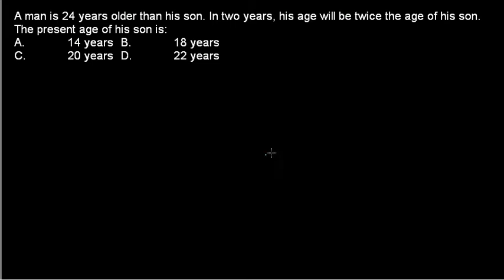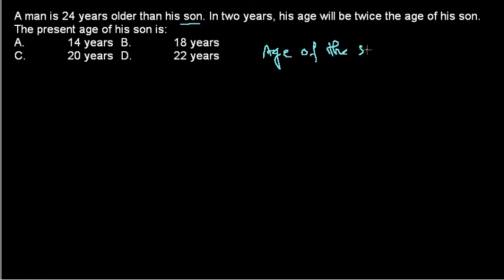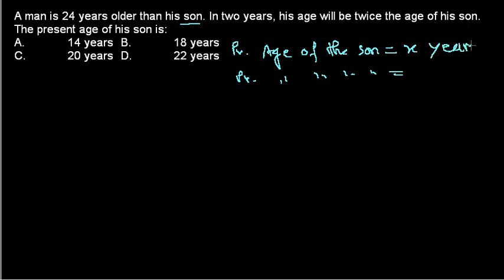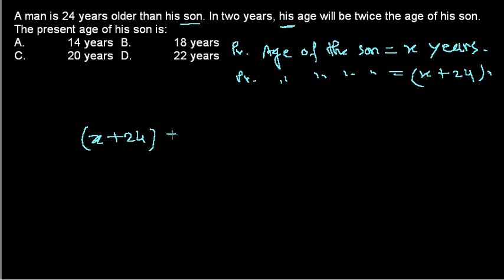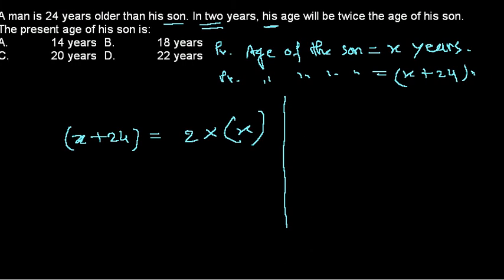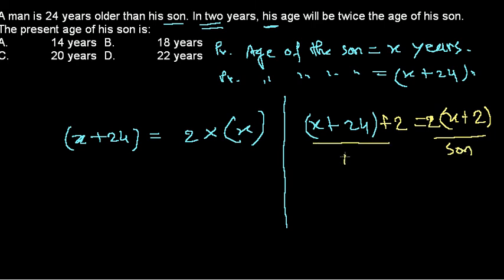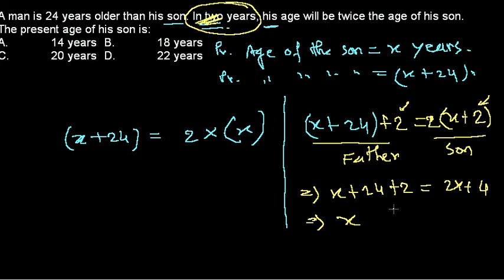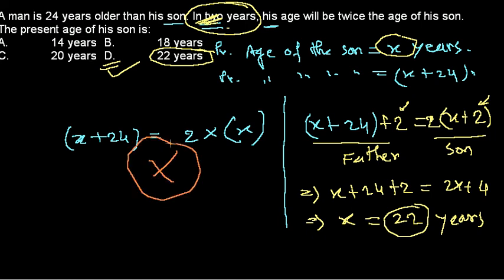Quantitative aptitude tutorial : shortcut methods to solve age problem 4